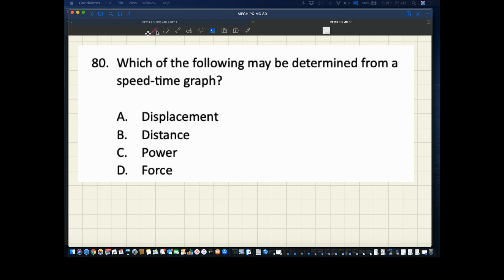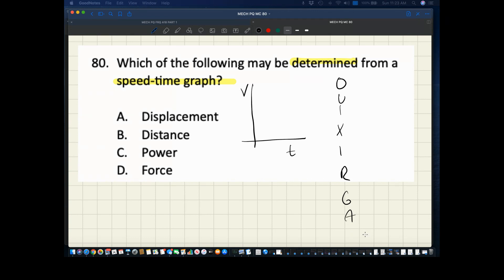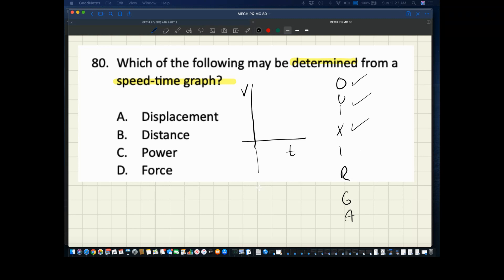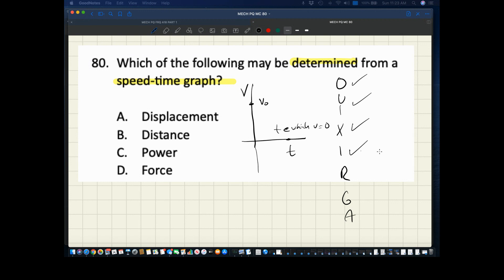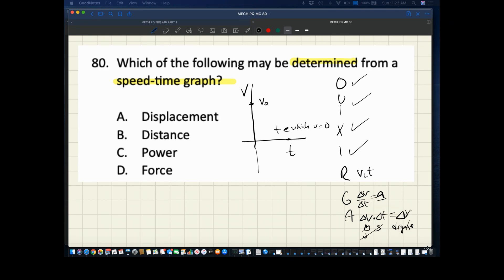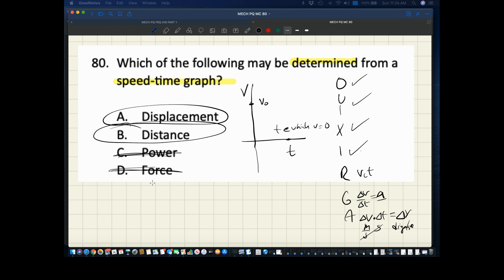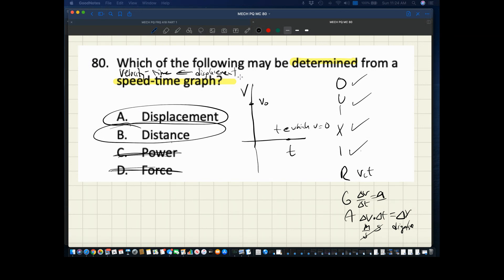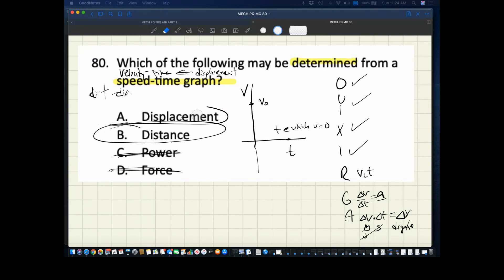MECH PQ MC 80